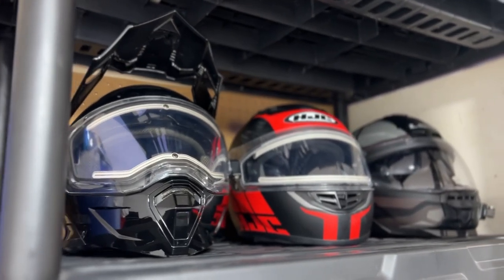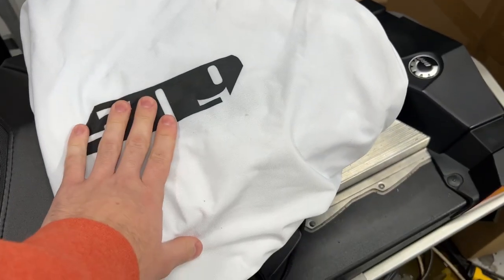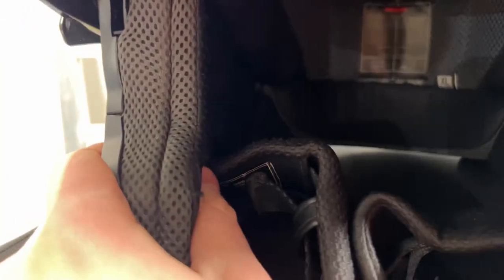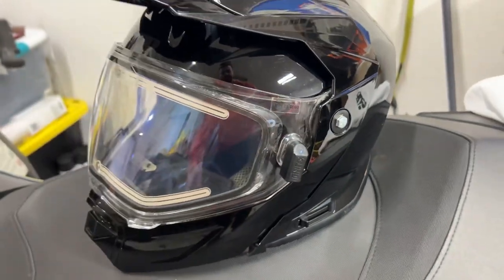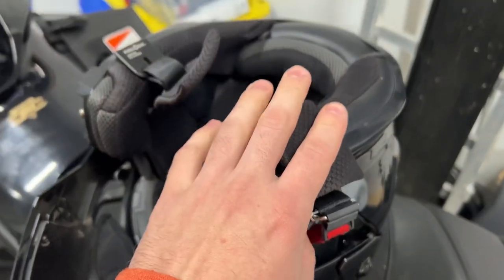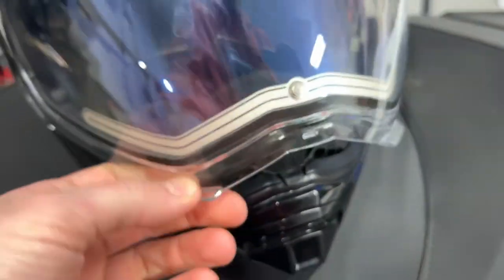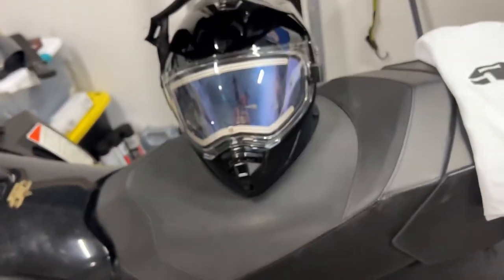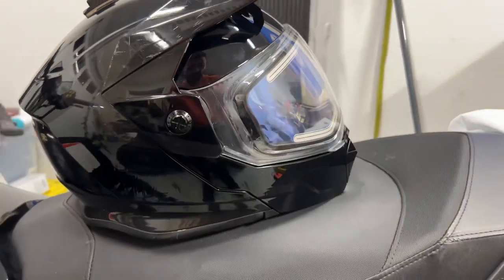The Best Snowmobile Helmet that Exists?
The best snowmobile helmet I’ve ever bought.

The Delta R4 Ignite by 509 I’ve owned this helmet for a little over a year. This helmet has been abused and still held up great with one tiny exception which I show.

With that being said, it is still my favorite helmet I have bought for any vehicle yet so here is the review!

I was not paid to make this review and I paid for this helmet with my own money.